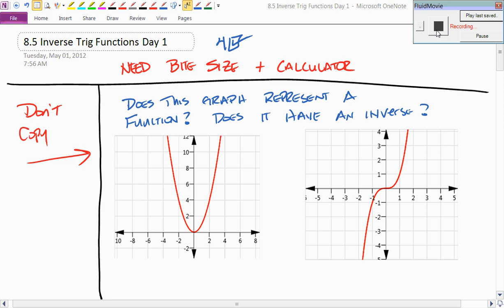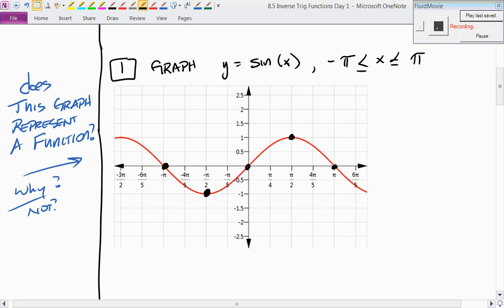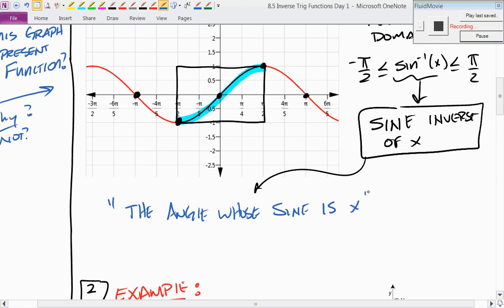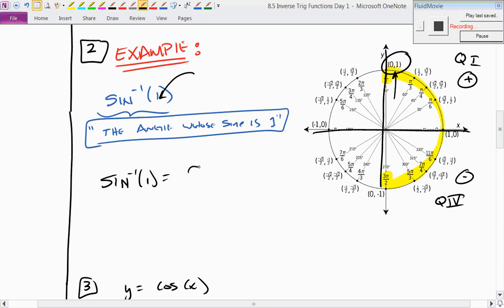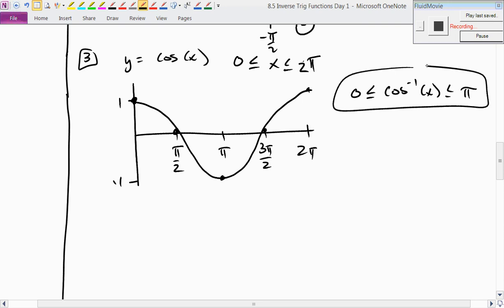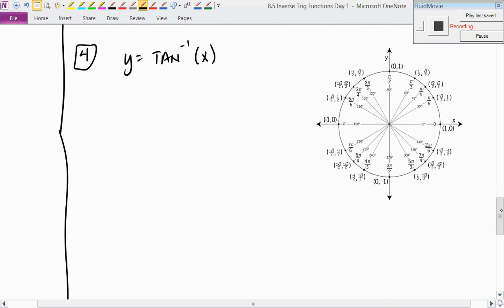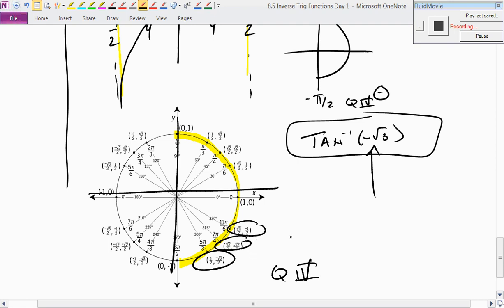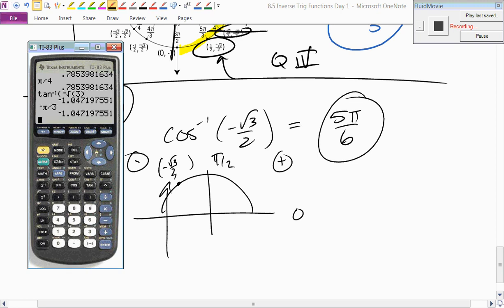8 5 Inverse trig functions day 1 video